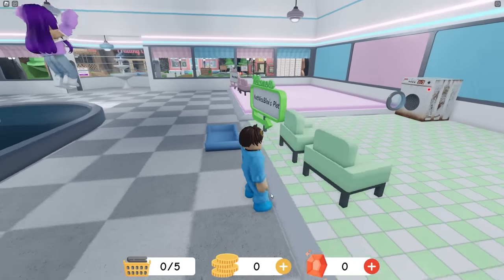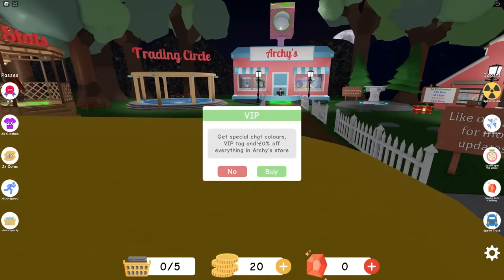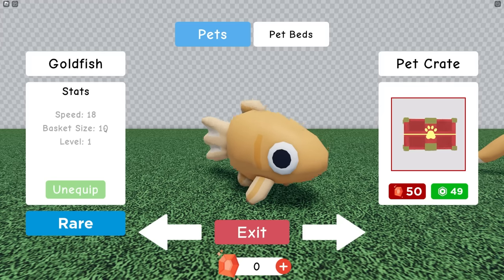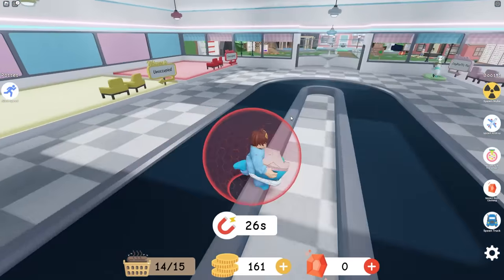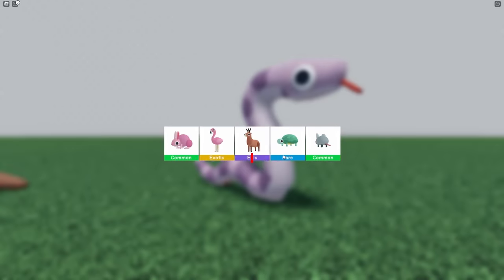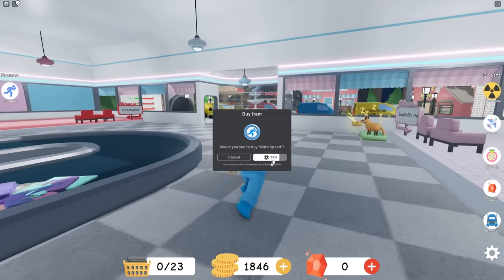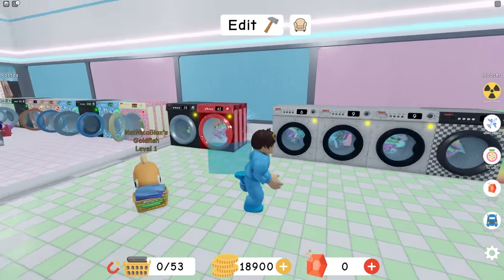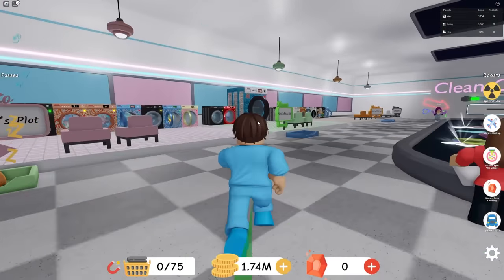Spending $100,000 For The BEST LAUNDRY MACHINE in Roblox!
Today, Nico spends $100,000 for the BEST LAUNDRY MACHINE in Roblox! Nico and his friends compete to see who can clean the most laundry! How much Roblux will Nico spend in order to beat his friends?! Watch to find out!